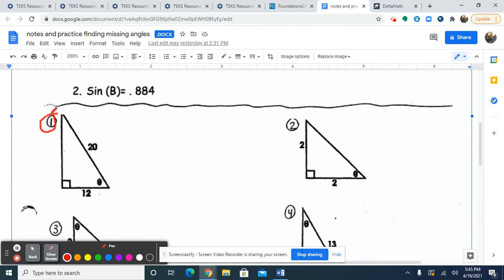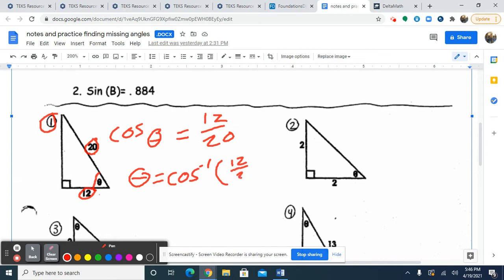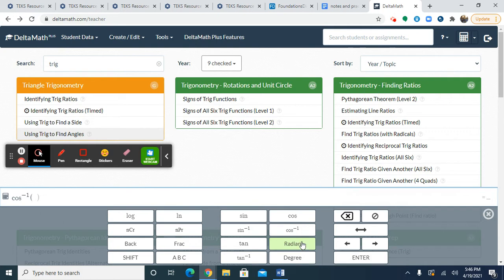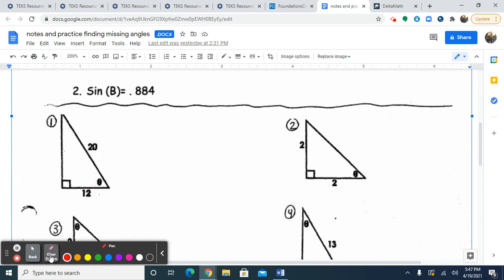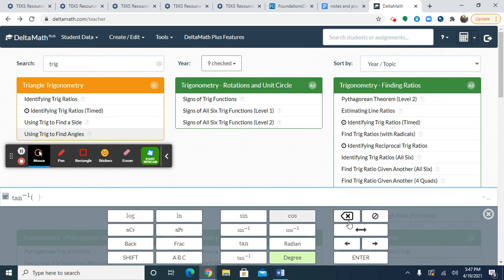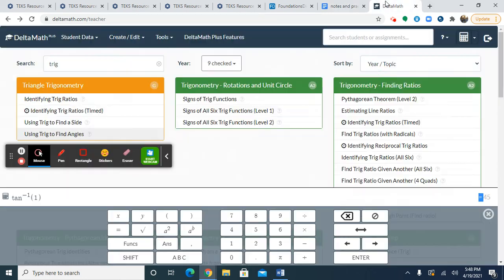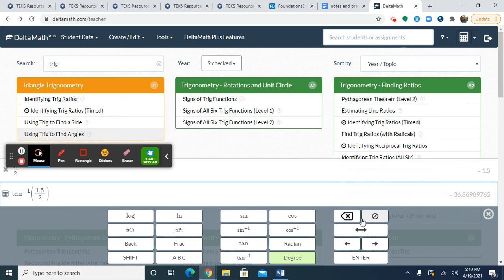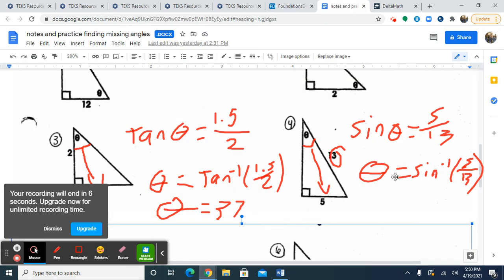Finding missing angles part 1